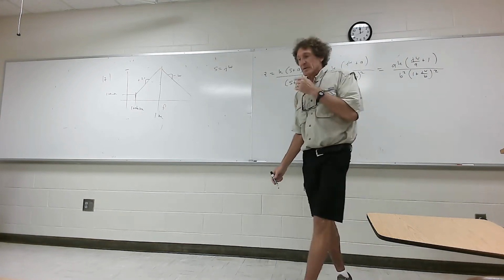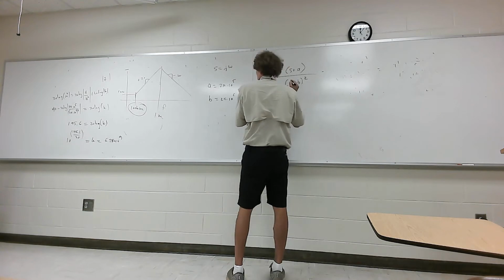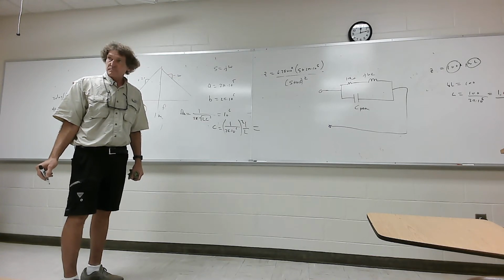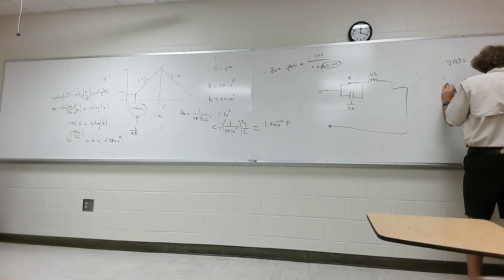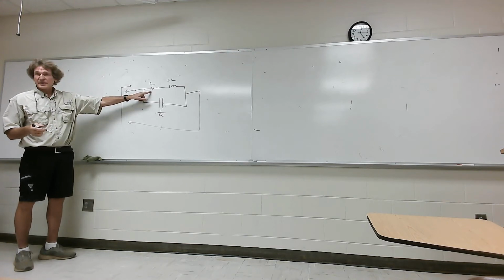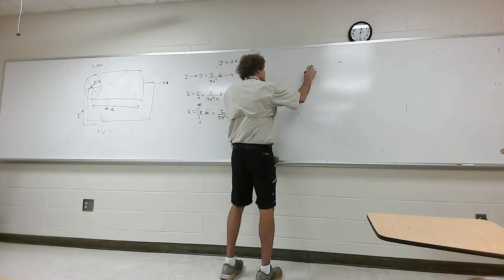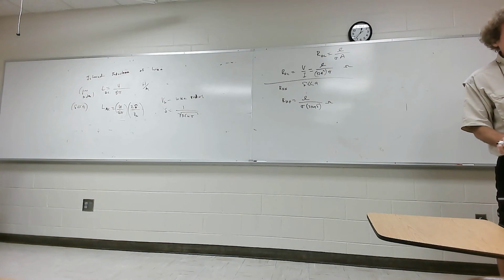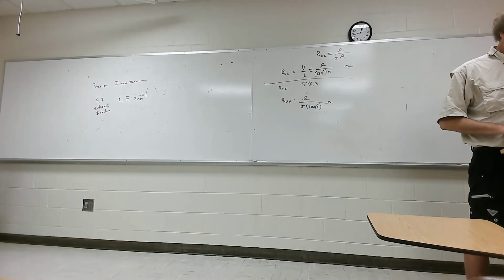EMAG 2 Lecture 19 (10/5/22)